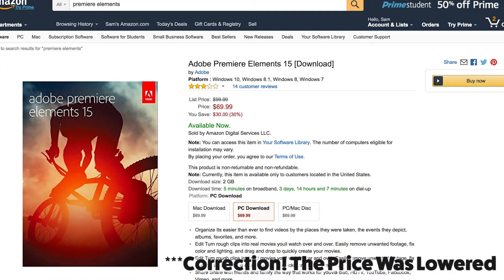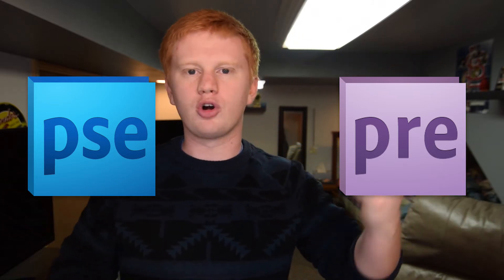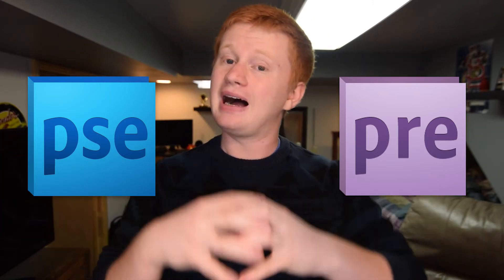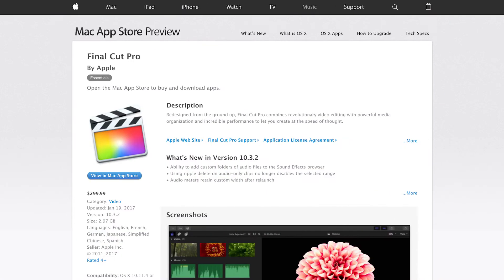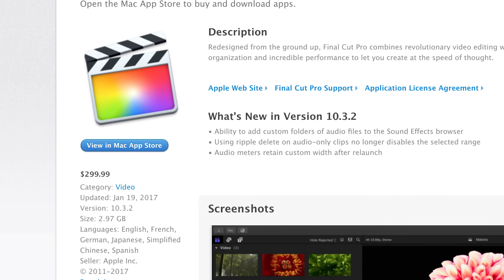Best Video Editing Software (Free to Pro) - What Video Editing Software Should You Use?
Which Video Editing Software fits your level of work? Check it out!

This week's video is focused on the best free video editing software out there was well as the best pro video editing software.

***BEST INEXPENSIVE VIDEO EDITING SOFTWARE***
Premiere Elements 15:

Premiere Elements + Photoshop Elements:

***VERY BEST VIDEO EDITING SOFTWARE***
Premiere Pro CC:

Premiere Pro CC + Full Creative Cloud Suite (All Adobe Software):
(Or if you are a student, click here)

QUESTION? -- If you got a question about creating youtube videos, motion graphics, or anything else, media related? Hit me up on Facebook (/forgemediaschool) or on twitter @sammydez!

Lens: Tokina 11-16mm (Nikon Mount)

Tripod: Benro S6 Fluid Head

Lighting: Neewer 18" LED Ring Light

Microphone: Audio-Technica ATR-6550

Facebook best free video editing software

About this Video:
This week's video is focused on the best free video editing software out there was well as the best pro video editing software. Many people wonder what video editing software they should use, I'm giving you my top video editing softwares from beginner to professional software.